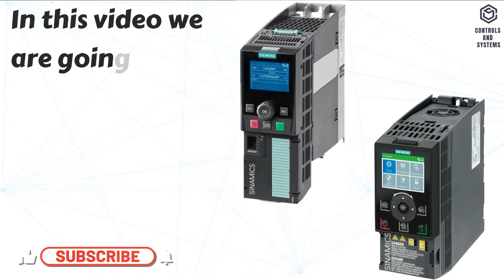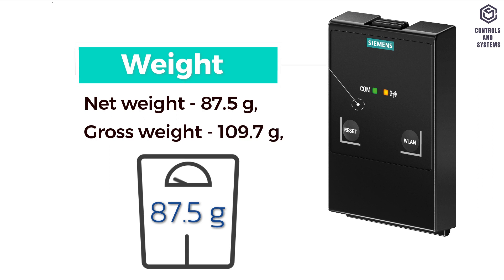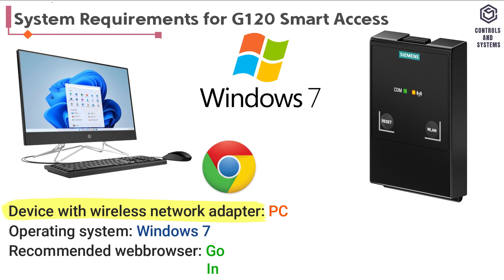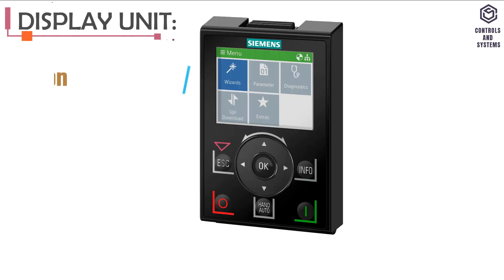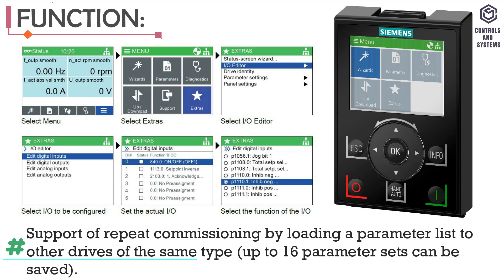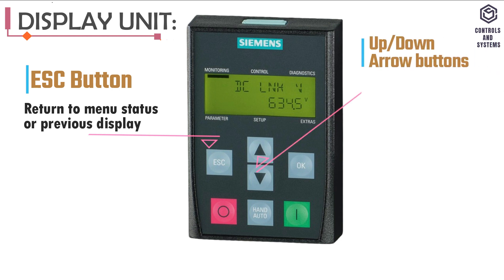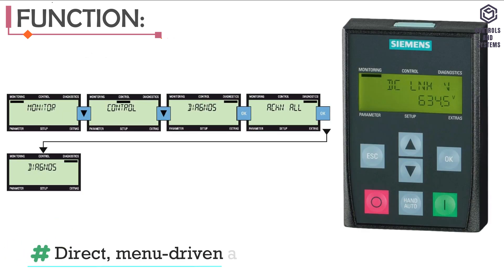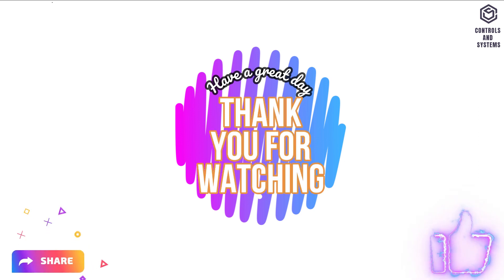Siemens SINAMICS G120 VFD 🧠| Intelligent Operator Panel (IOP) Types & Specifications ⚙️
Unlock the full potential of your Siemens SINAMICS G120 VFD with the Intelligent Operator Panel (IOP)!💡

In this video, we explore the IOP supplemental system component types and their specifications helping you understand how to simplify configuration, monitoring, and operation of your drive systems.

📌 This video covers:
✅ Overview of IOP for SINAMICS G120 VFD
✅ IOP component types and compatibility
✅ Key technical specifications & functions
✅ How IOP simplifies VFD commissioning and diagnostics

Whether you're an automation engineer, technician, or system integrator, this video gives you the insights to work smarter with Siemens VFD systems.

💡 Control made easy with Siemens IOP!

Overview:
● Webserver Module SAM (Smart Access Module) for access to drives over WiFi using a PC, smartphone, or tablet
● Operator panel IOP-2-BT (Intelligent Operator Panel) with application-specific commissioning wizards, clear text display, and USB interface
● Operator panel BOP-2 (Basic Operator Panel), menu driven and 2-line display
● Blanking cover, degree of protection IP55/UL Type 12
● Drive operating temperature 0...50 °C, with blanking cover 0...60 °C

The following Topics are covered in this videos is:
00:14 - TYPES
00:35 - Smart Access Web server Module (SAM)
02:30 -  Intelligent Operator Panel (IOP-2-BT)
04:30 -  Basic Operator Panel (BOP-2)
06:16 -  Blind Cover (BCOVER)